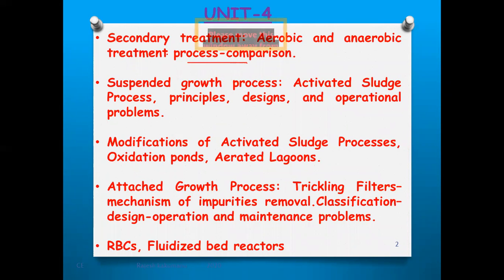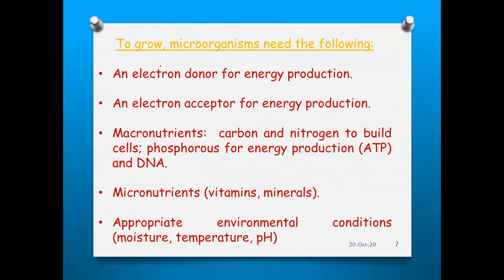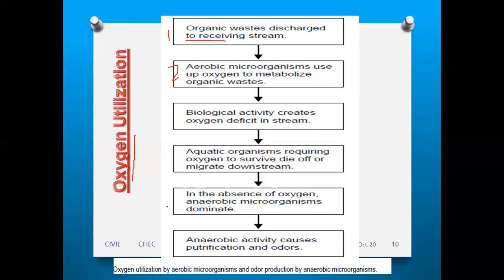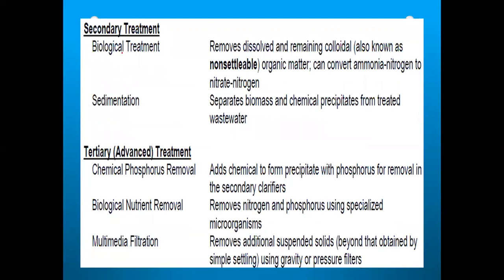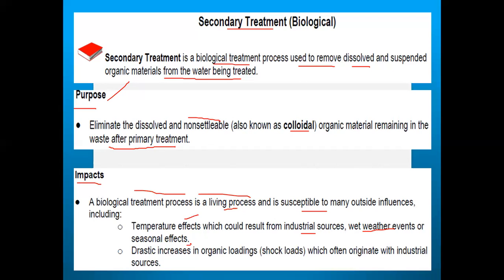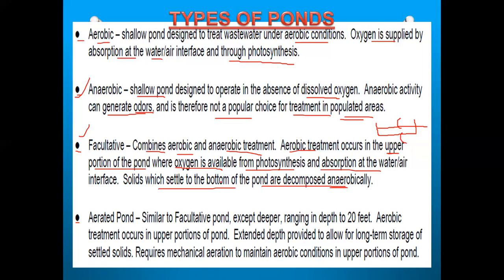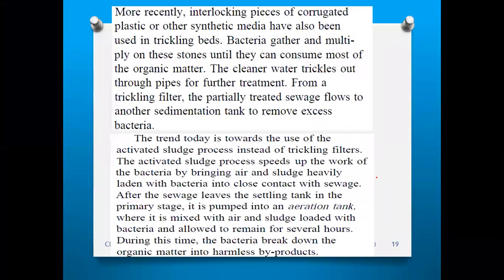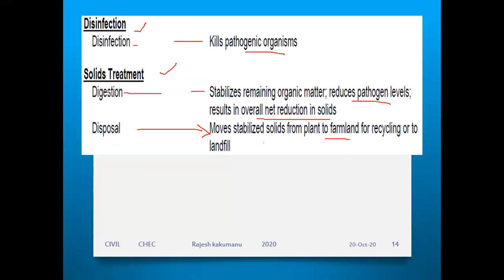JNTUK IV 1 CIVIL EE 2 UNIT 4 LECT 39